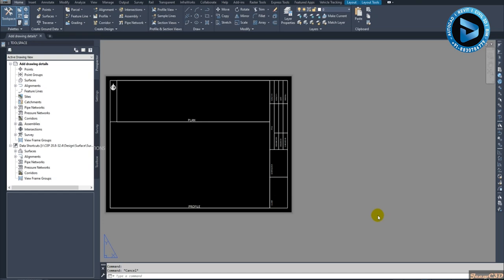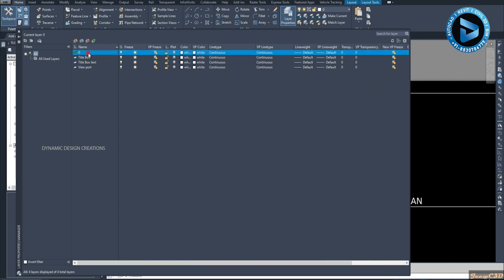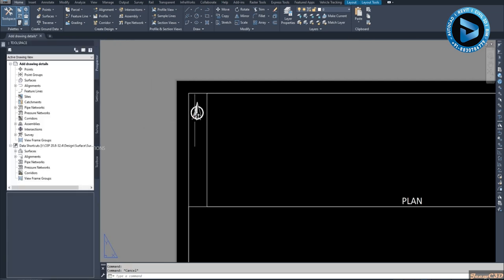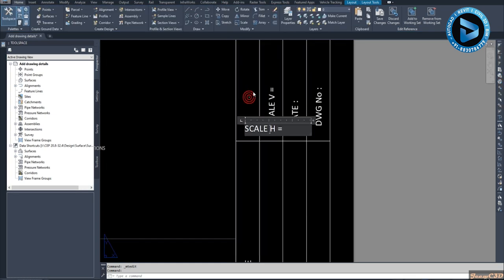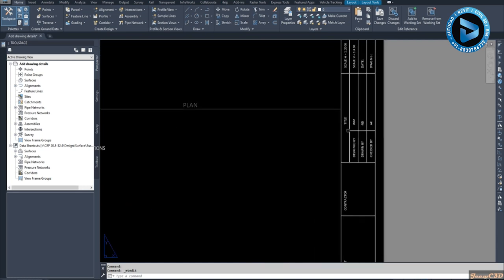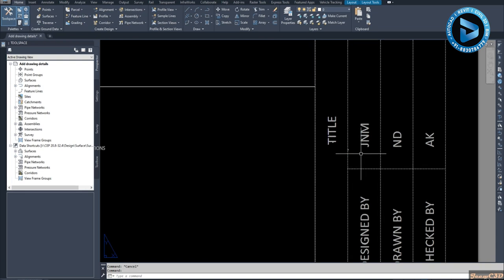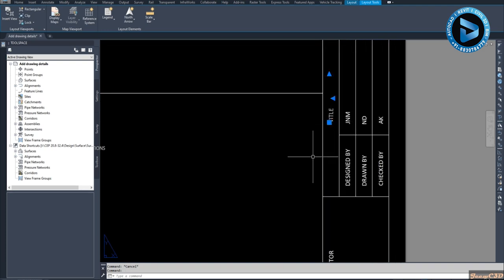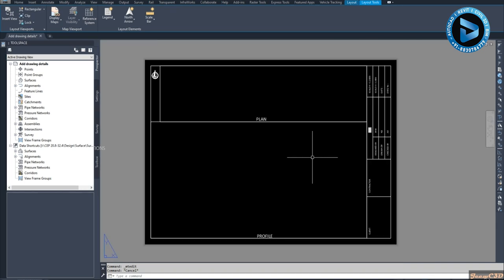How to Add Drawing Details in Civil 3D 2025? || Dynamic Design Creations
About Video:- How to Add Drawing Details in Civil 3D 2025? || Dynamic Design Creations